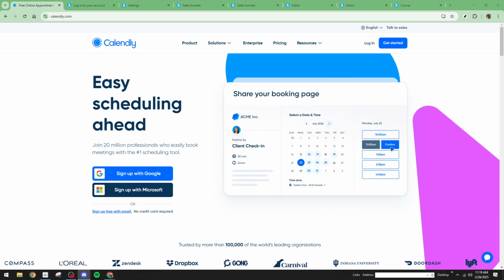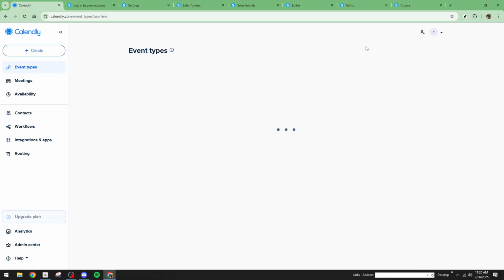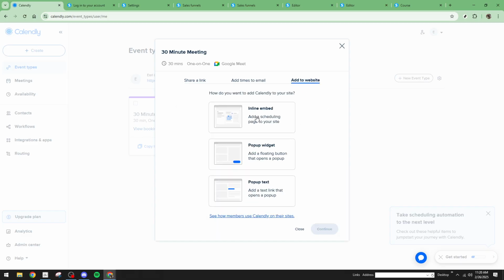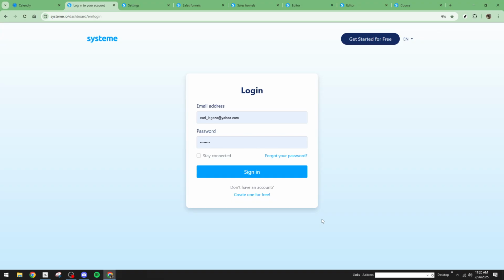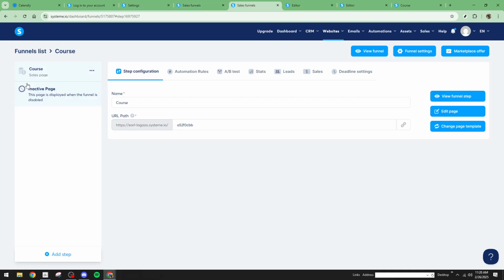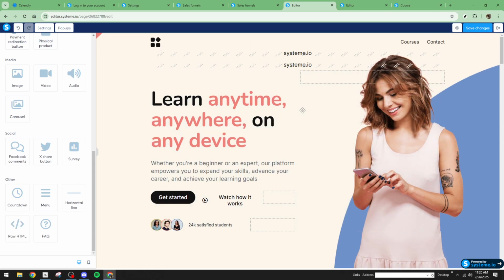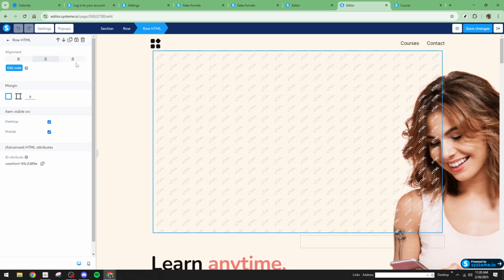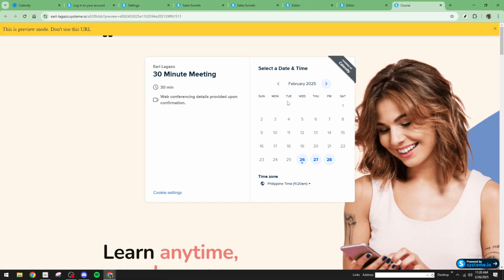How to Integrate Calendly to systeme.io Step by Step [2025 Full Guide]